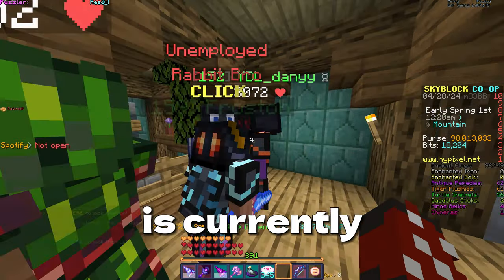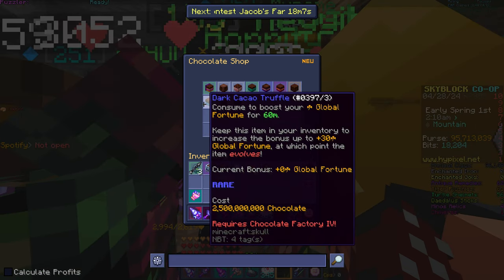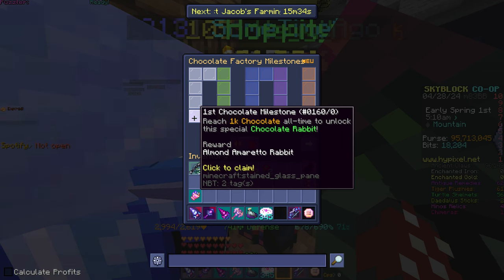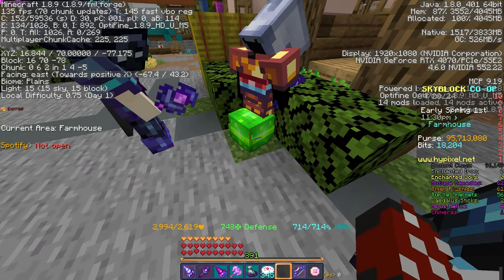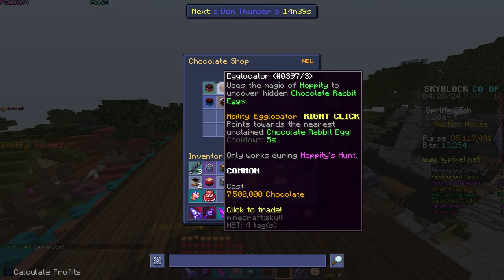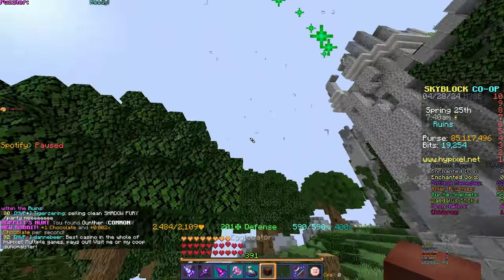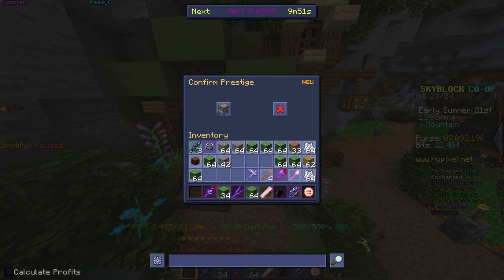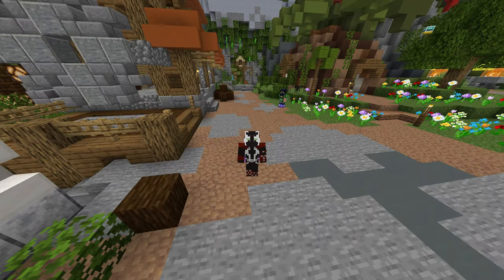Hypixel Skyblock's NEW Spring Event is actually pretty addicting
i have dreams of #1 chocolate... maybe some day..

MY DISCORD!! JOIN OR ELSE!!

Next upload will be zombies ;)

IGN: SLIPOFFABRIDGE
my island is open so feel free to stop by anytime and say hi!

SHOUTOUT TO PIRATE SOFTWARE FOR THE MUSIC MUCH LOVE

hypixel skyblock, skyblock, minecraft, Hoppity's Hunt, New Update, Cookie Clicker,